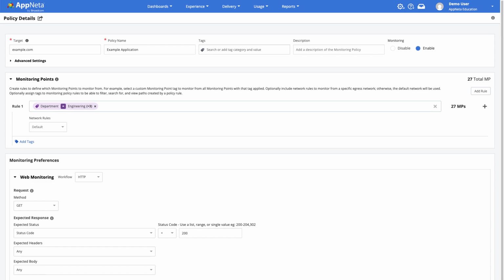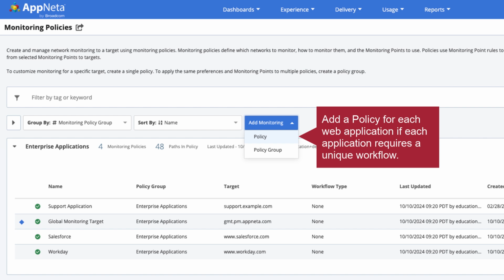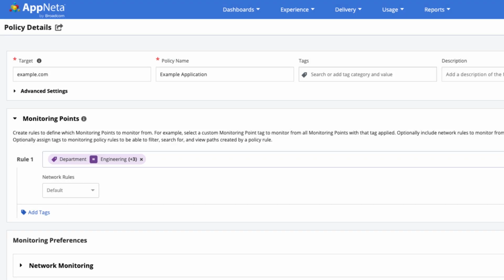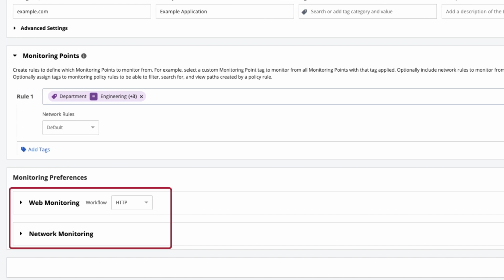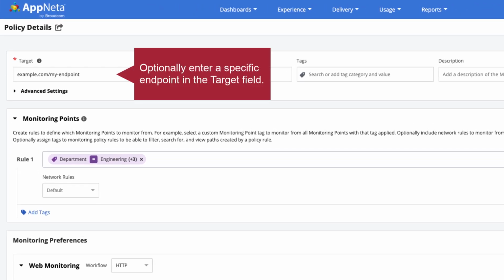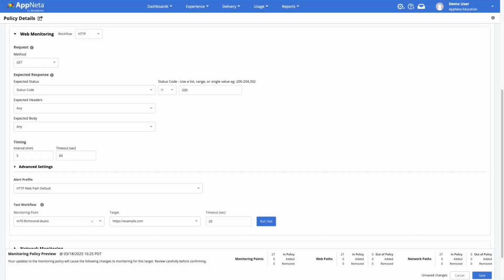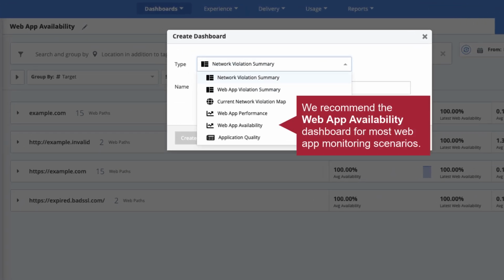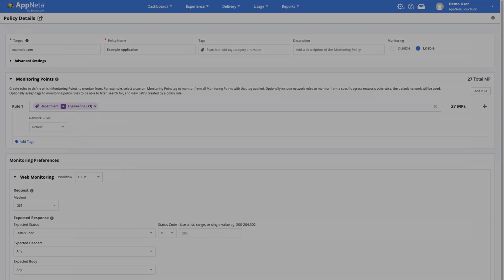Introducing Web App Monitoring Policies in AppNeta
This video introduces web app monitoring policies in AppNeta.

In this video, we’ll cover:
00:00 Introduction
00:14 When to create a standalone policy or a policy group for web monitoring
00:56 How to add web monitoring preferences to a monitoring policy
01:36 Workflow configuration differences from Web App Groups
02:22 Web paths page and dashboard support
02:43 Existing web monitoring will initially remain configured as Web App Groups
02:59 How to subscribe to release announcements for updates